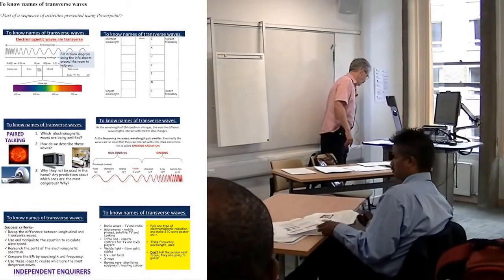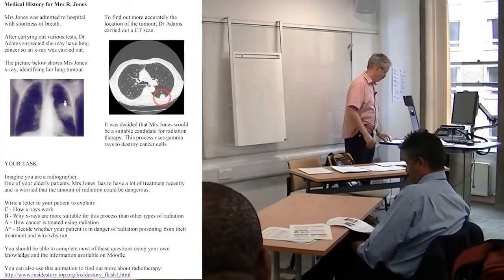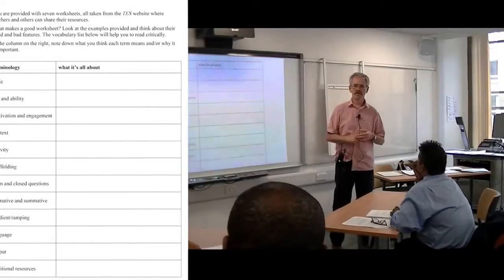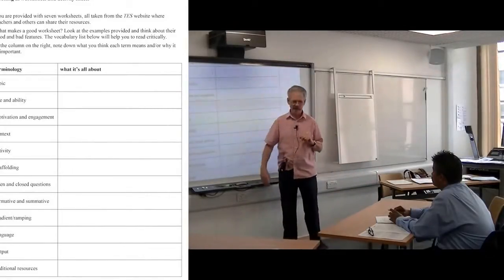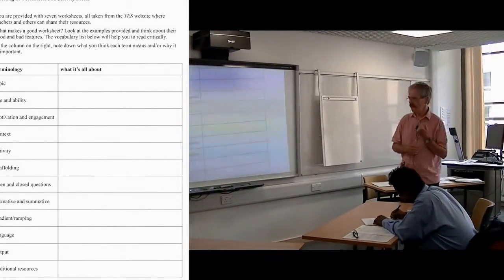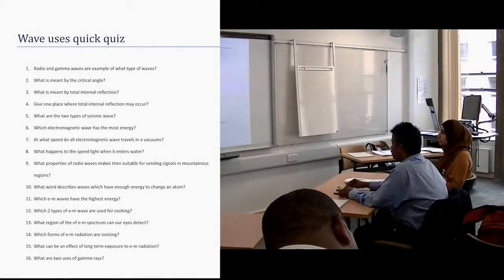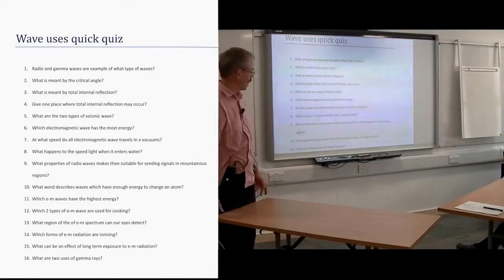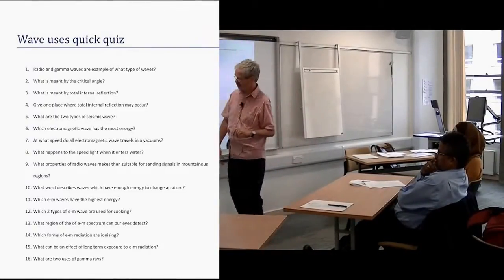Zero Dawn Official Trailer - E3